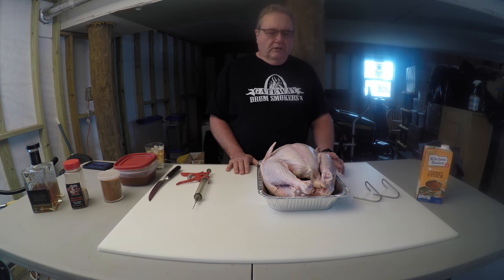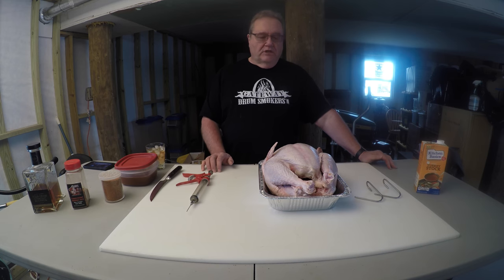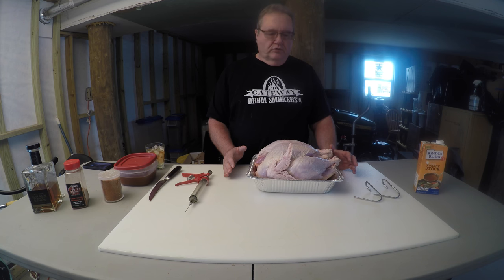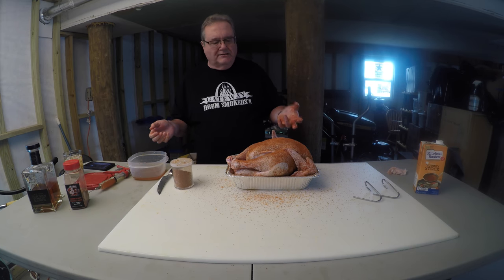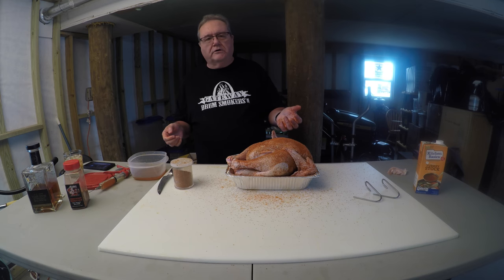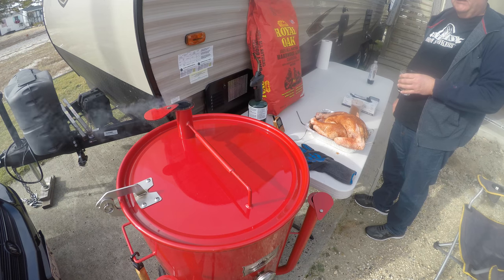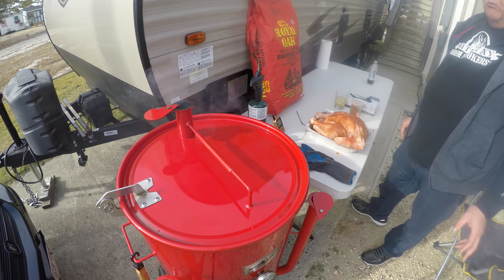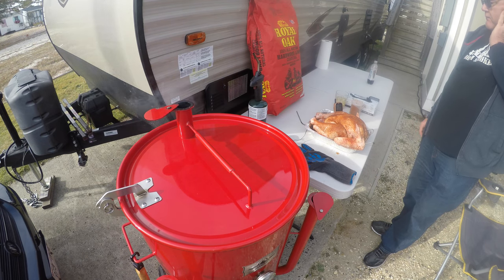Hanging Turkey On The Gateway Drum Smoker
Jay Amsbaugh the Pit Master from the QueGasm professional BBQ team shows you how to cook the best Turkey you will ever eat on the Gateway Drum Smoker.  This video shows you how to get a supper juicy and flavorful turkey with a great smoky taste.  No water pan or baffle is needed.